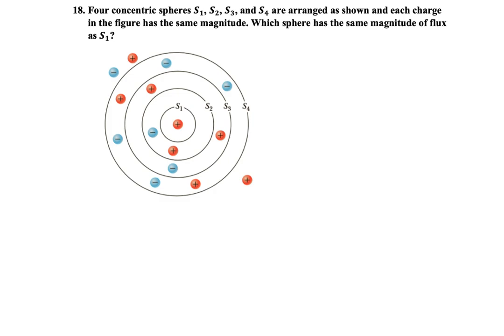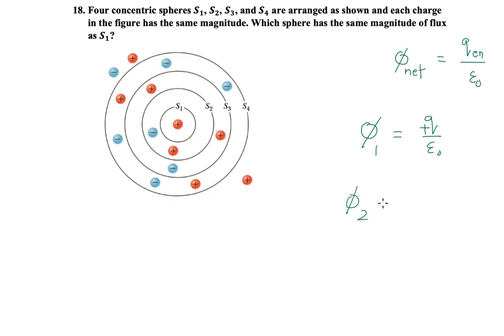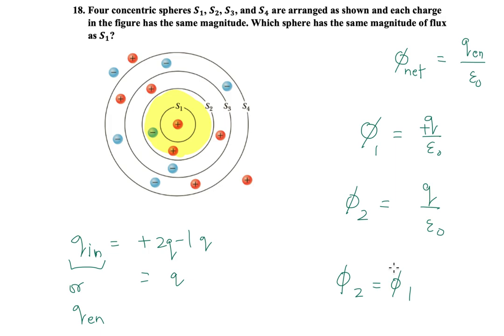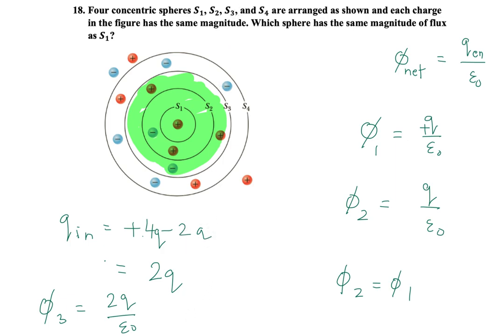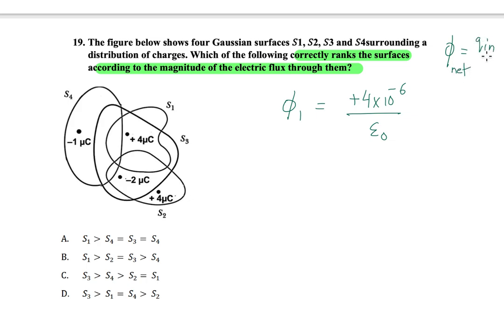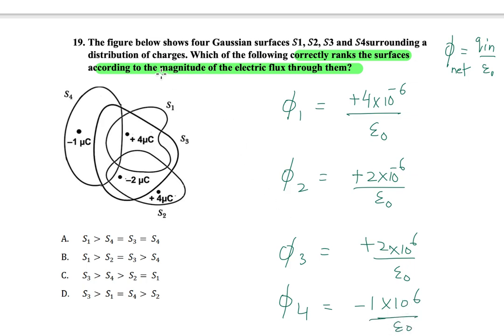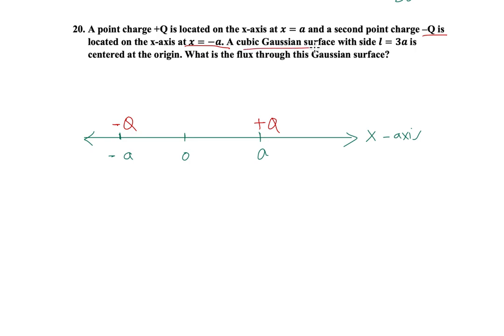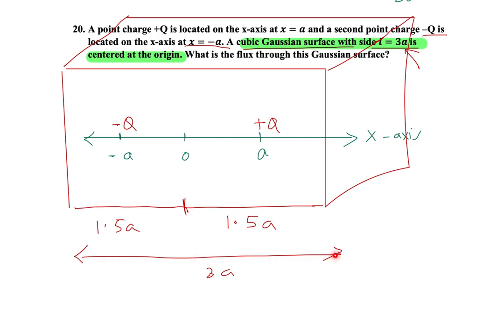Gauss Law problem solving